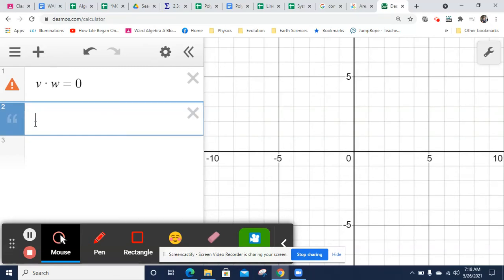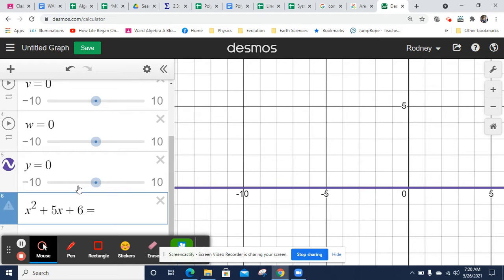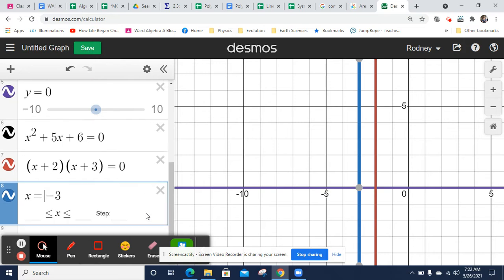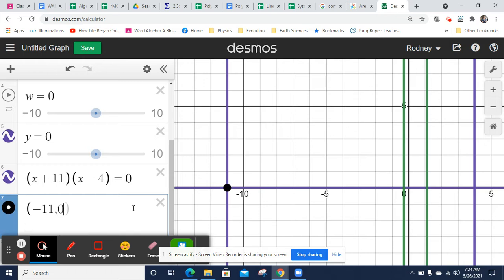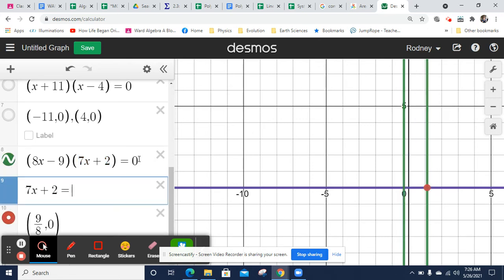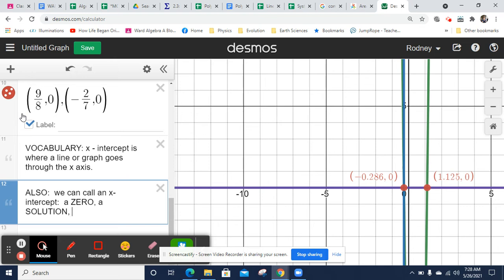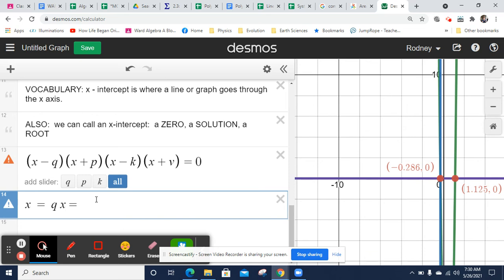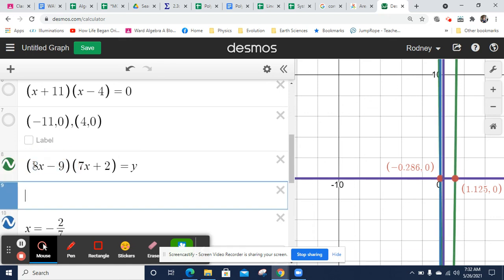Quadratics 4: How to Zero Product Property